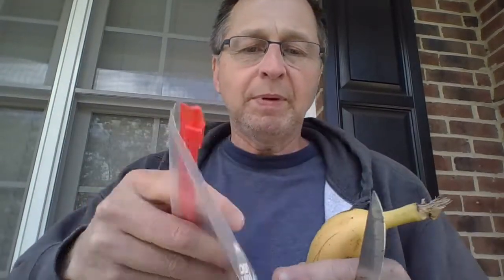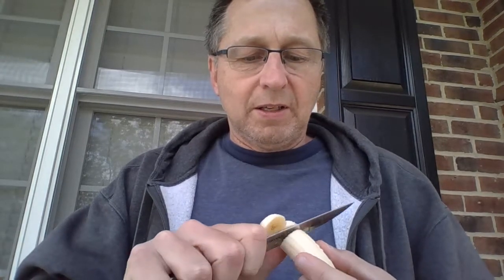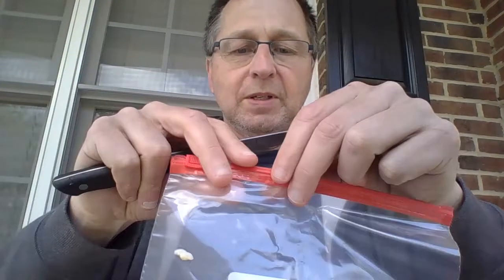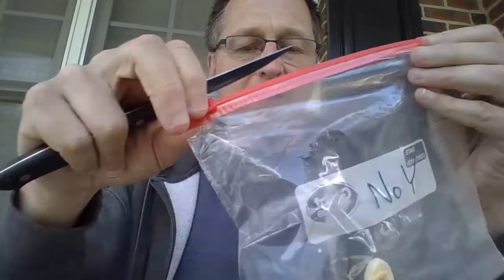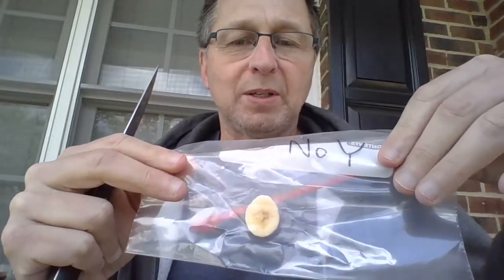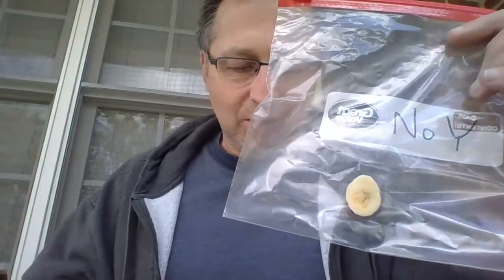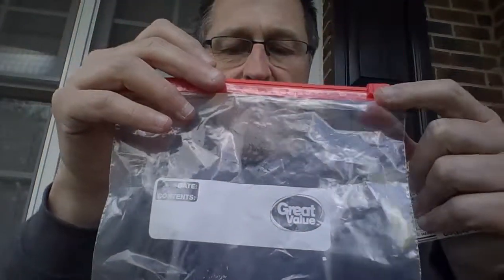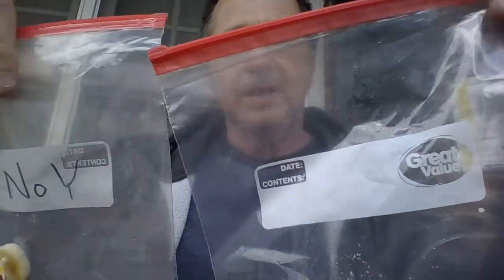Yeast and Banana day 1 Friday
Check out the banana/yeast experiment day 1.